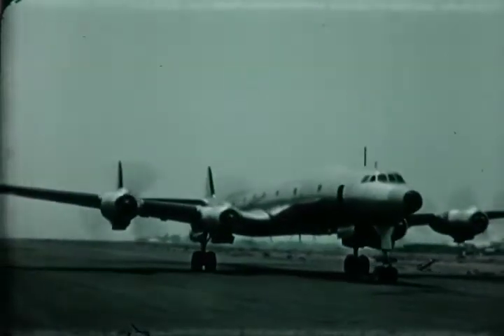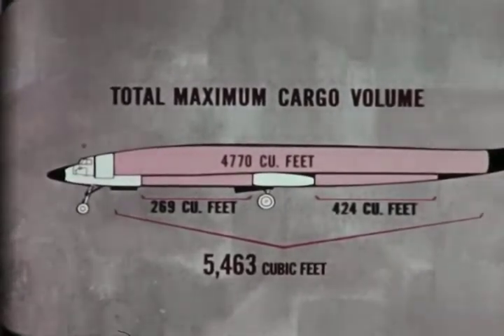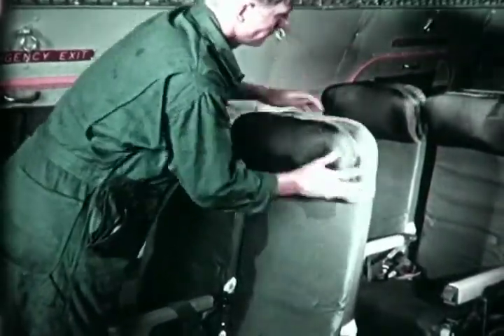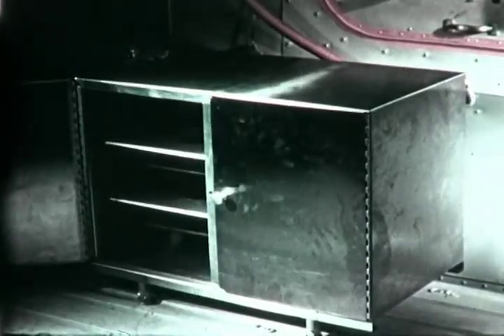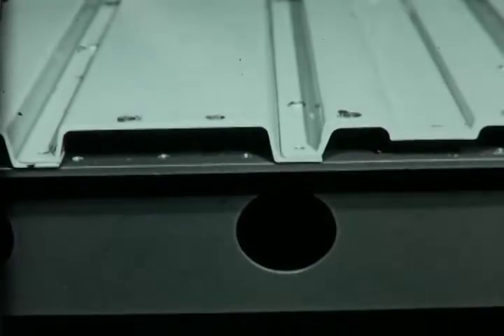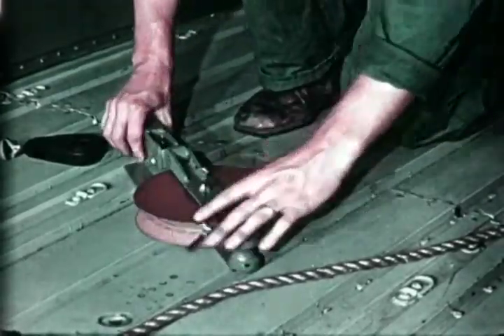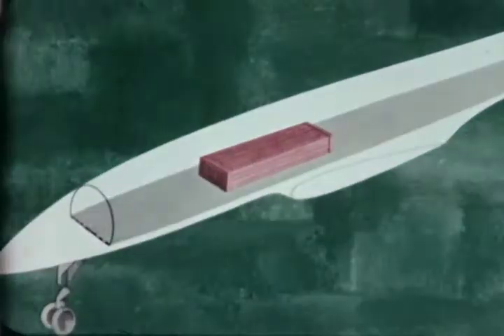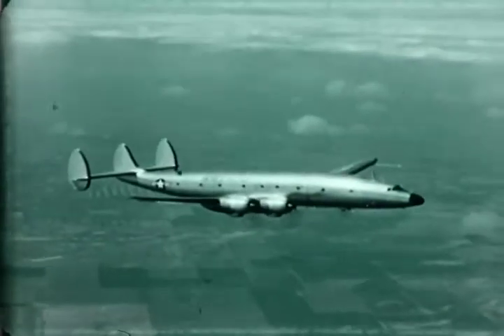F-0035 Convertibility Features of R7V-1/C-121C Super Constellation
Lockheed film   color/sound/18:47 min

Lockheed Super Constellation    est. 1960's